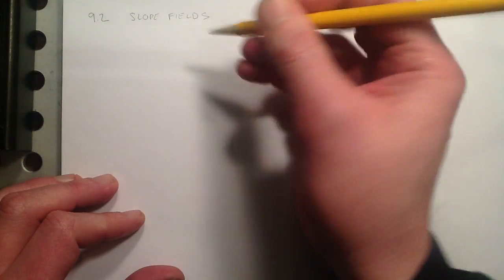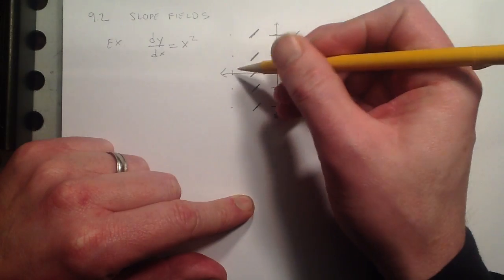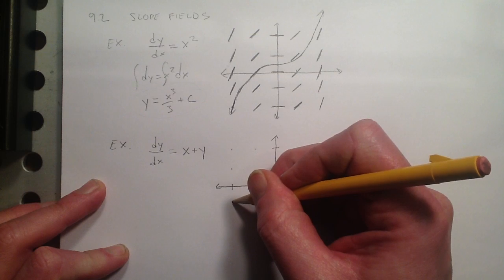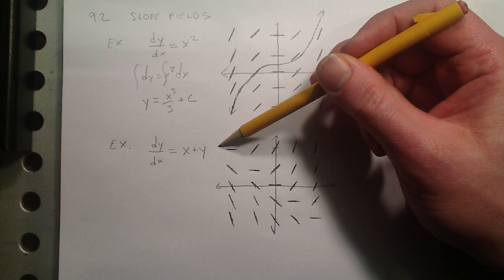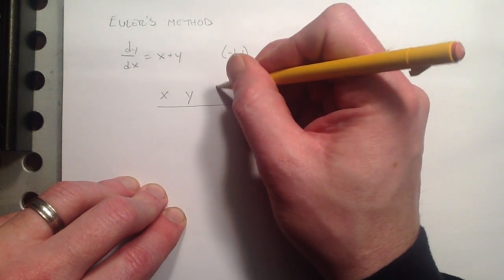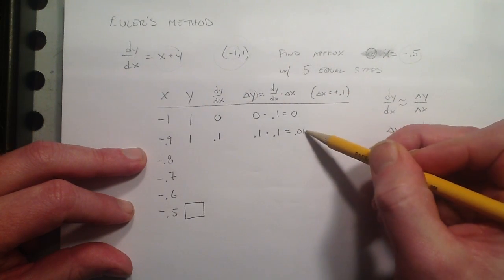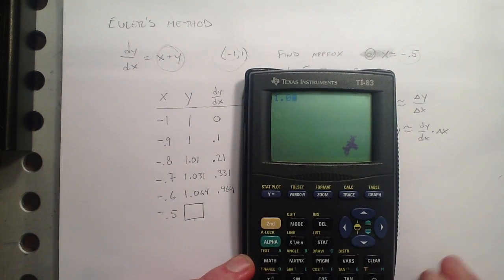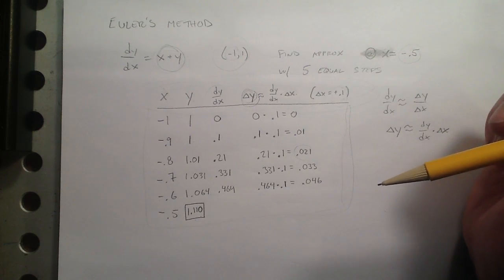9.2 Notes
Slope fields and Euler's method